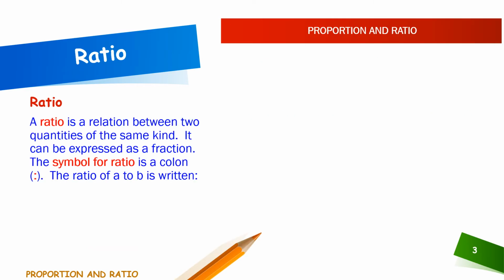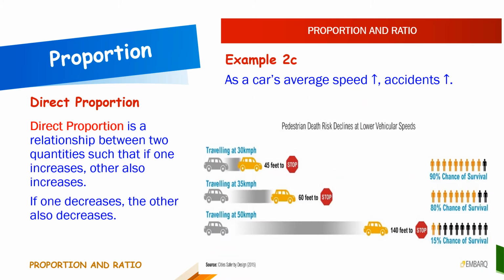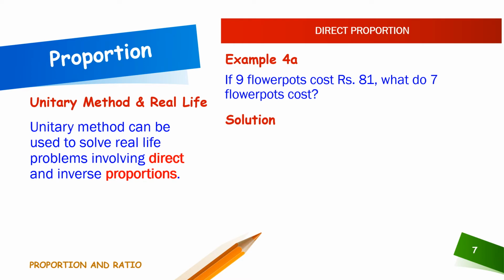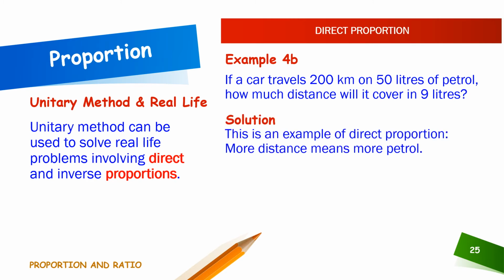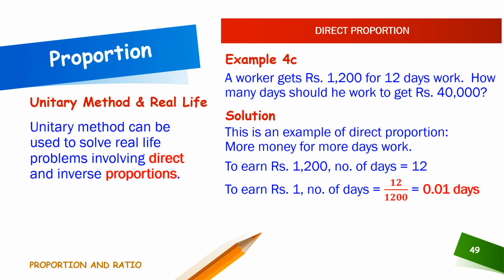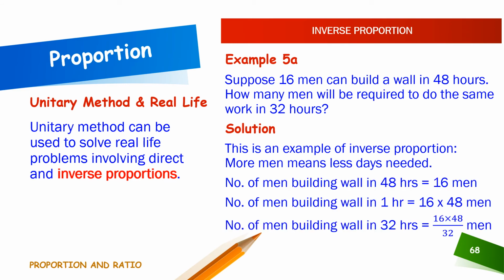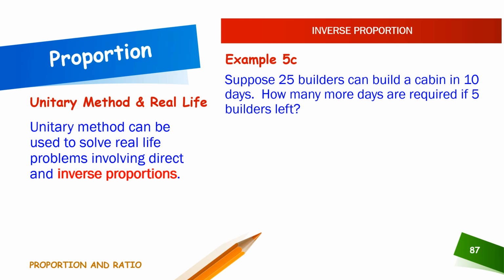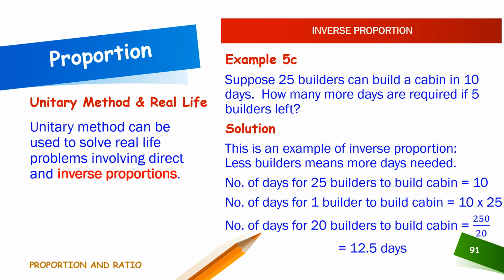Proportion and Ratio | Pre-GCSE Maths | Younger Viewers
The objectives for this session are learning how to:
* Define the ratio of two quantities.
* Define and identify direct and inverse proportion.
* Solve real life problems involving direct and inverse proportion.

Timecodes
0:00 - Intro
0:06 - Objectives
0:23 - Ratio, symbol for ratio and Examples 1a and 1b
1:20 - Direct proportion and Examples 2a, 2b and 2c
2:39 - Inverse proportion and Examples 3a, 3b and 3c
3:32 - Unitary method and real-life examples involving direct proportion: Examples 4a, 4b and 4c
8:19 - Unitary method and real-life examples involving inverse proportion: Examples 5a, 5b and 5c
13:00 - Recap and Conclusion